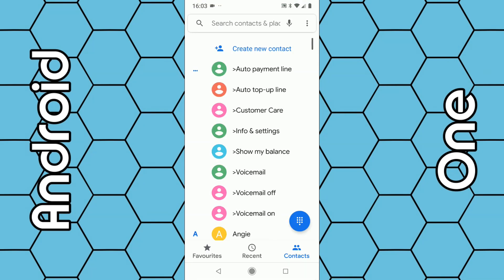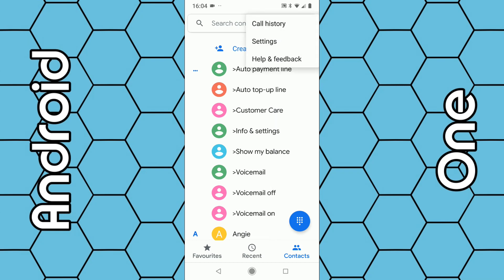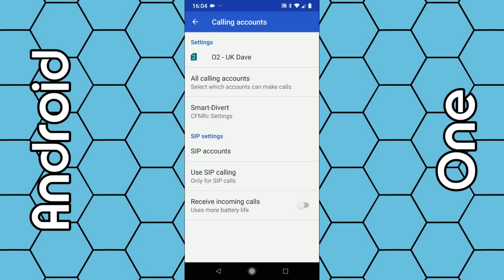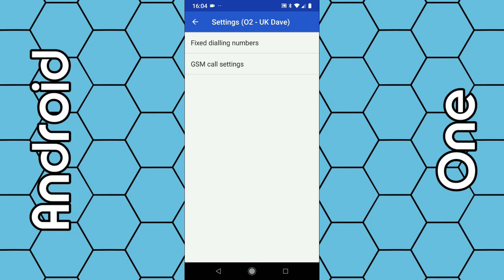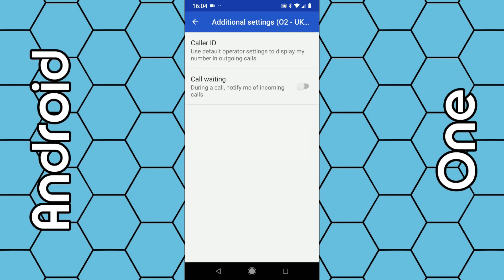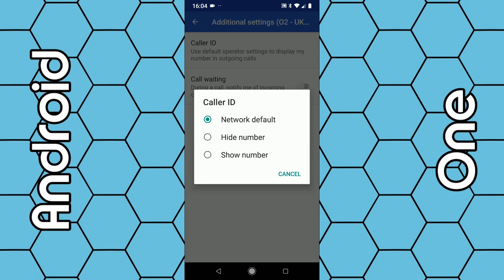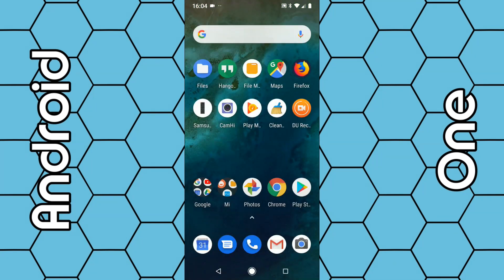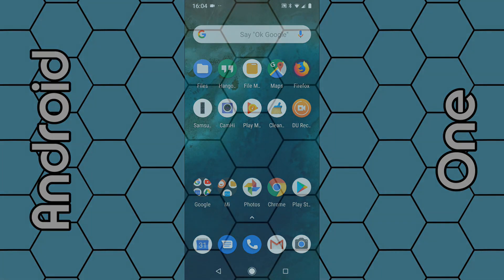How to Hide Your Phone Number Caller ID on a Android One Smartphone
In this video I'll show you how you can hide your phone number (caller ID) on any android one smartphone. That's a smartphone running android 8.0 and above.